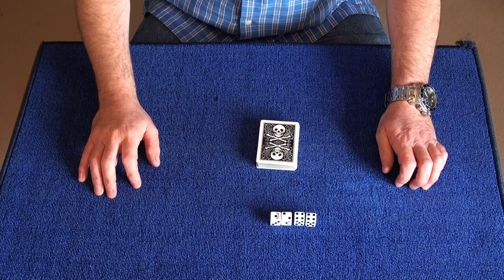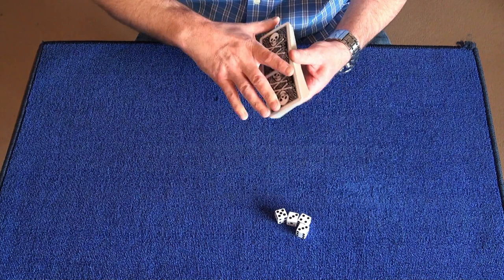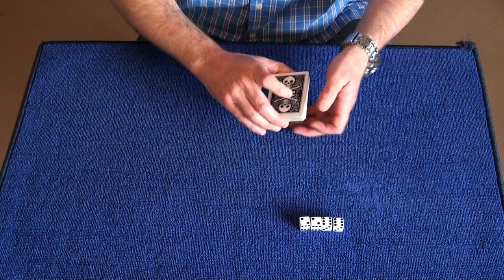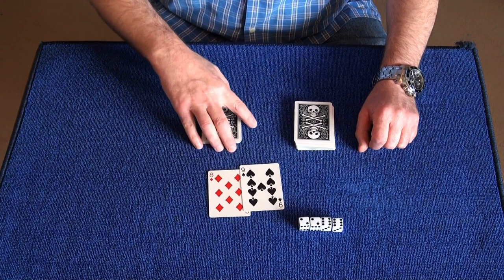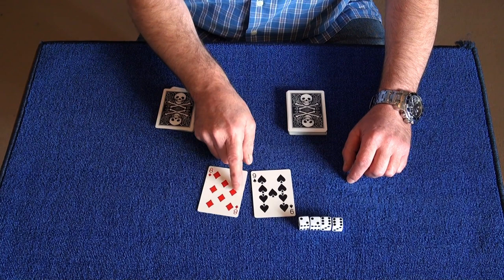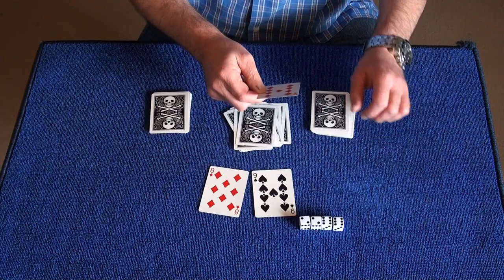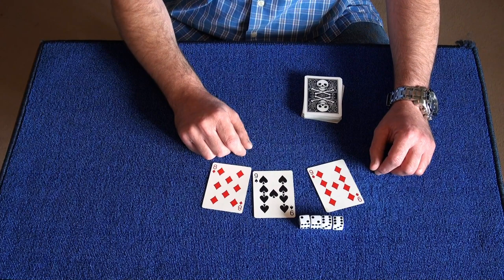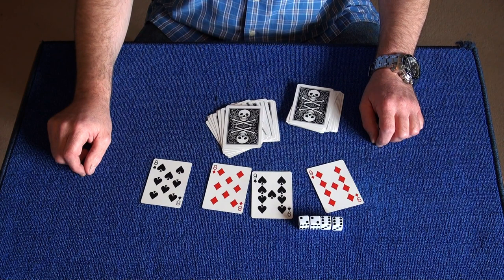Penelope Does It Herself (Luis Otero)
Credit to

A  Tribute To Bud Spencer & Terence Hill - Instrumental Track